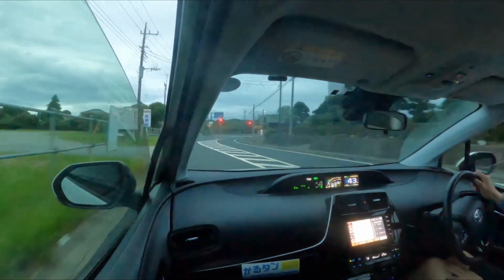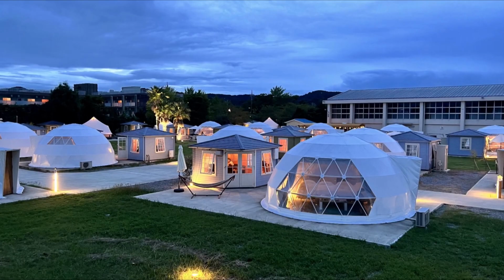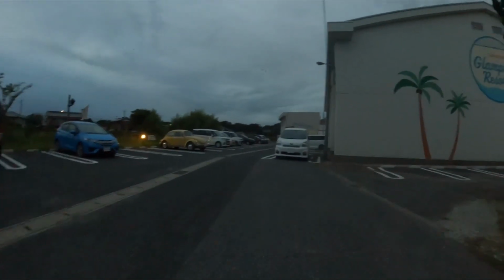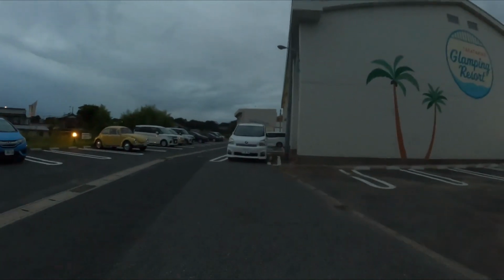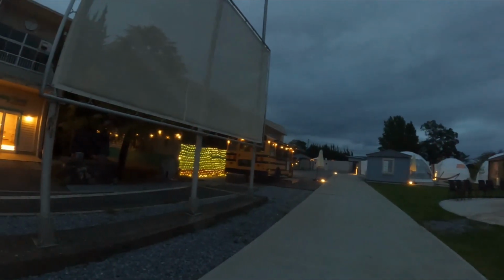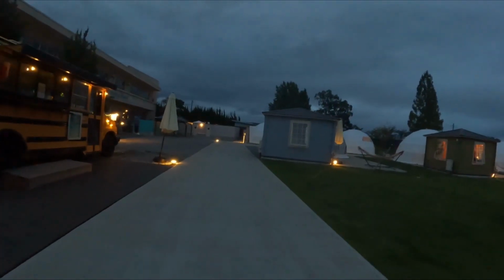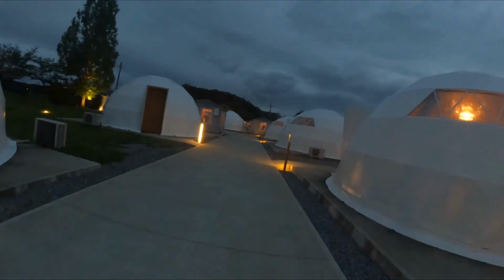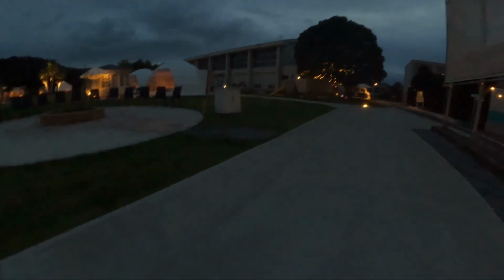Glamping Camping at Takataki-ko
Finding something to do In Chiba.
A short video at Takataki-ko, Glamping Resort.

This is an experimental video mainly using freely available software.
This video is first compiled by GoPro to produce the base video.
The video is further edited by Adobe Premiere to add commentary to the base video before uploading it to Youtube.